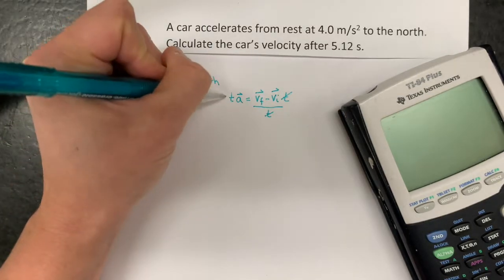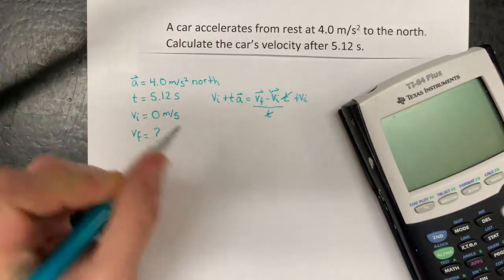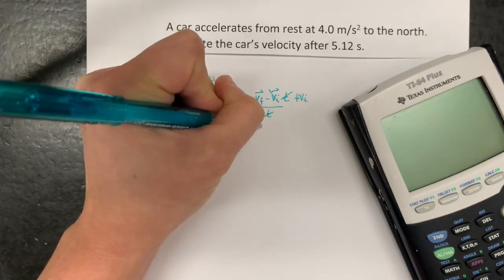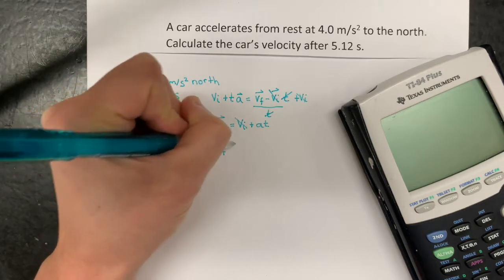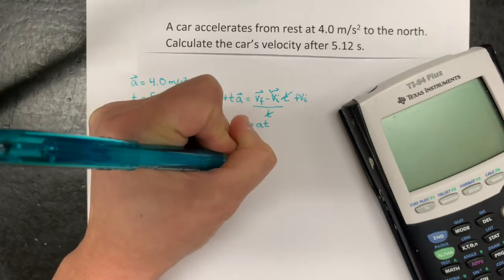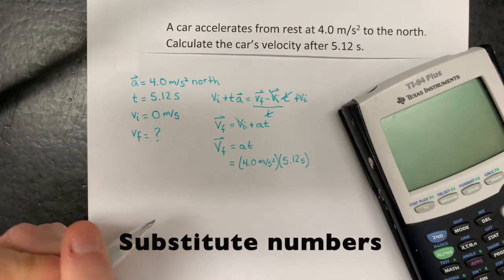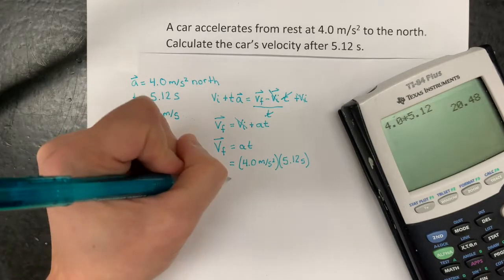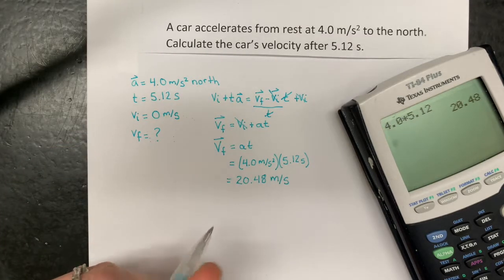Calculate velocity for non-uniform motion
Acceleration calculation for non-uniform motion